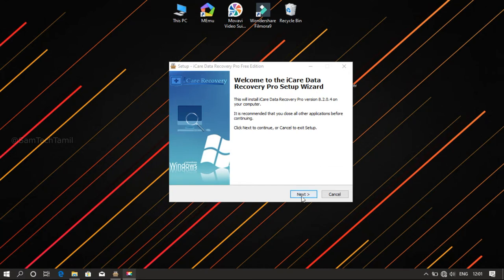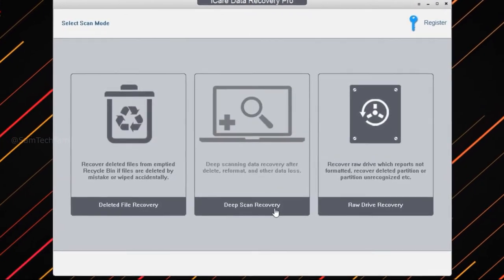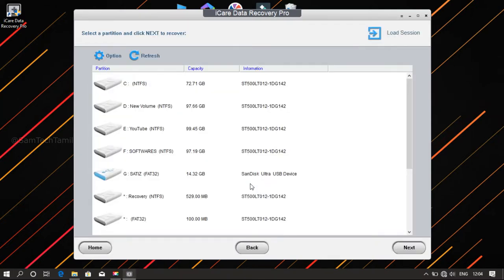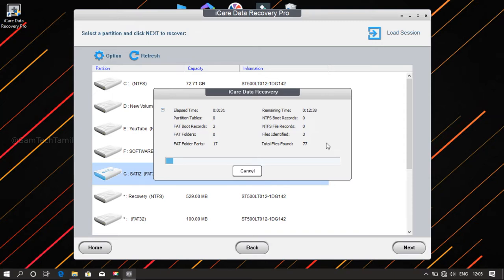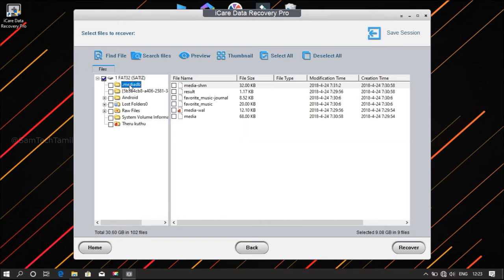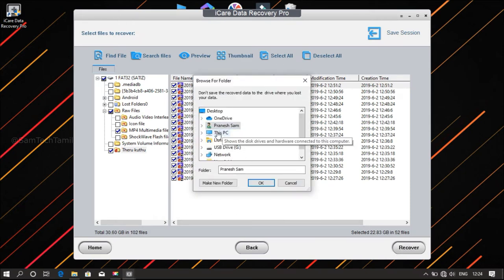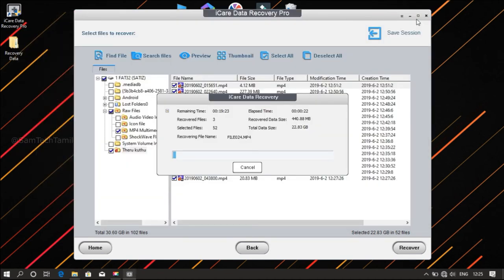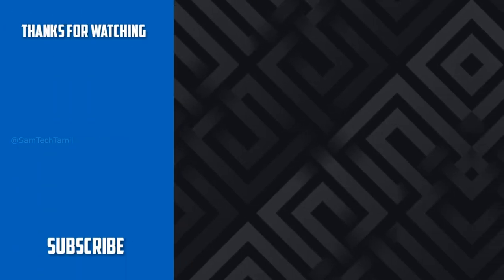How to Deleted Photos Videos and Any Files Recover in Computers | Sam Life Tech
hi guys in this video on your pen driver or hard disk any corrupted or format delete fills or data recovery in computer.

icare data recovery software a best recovery software in 2019.